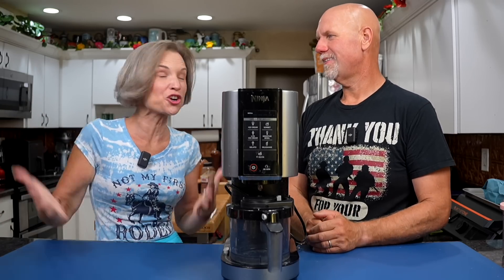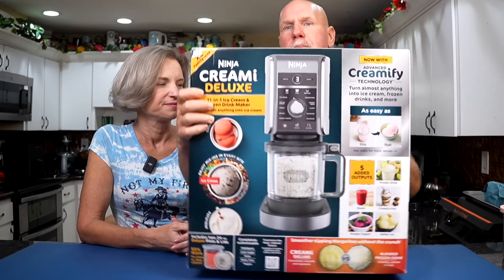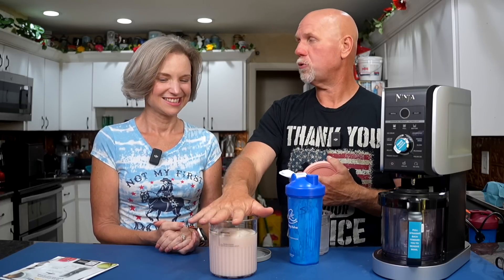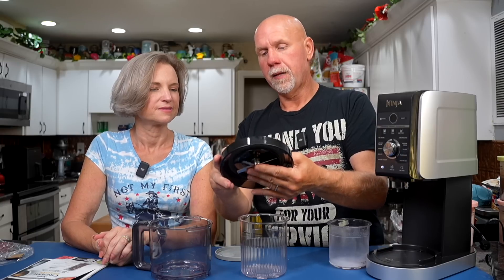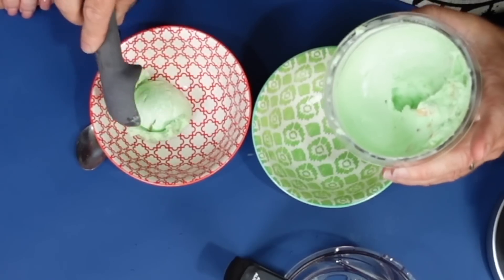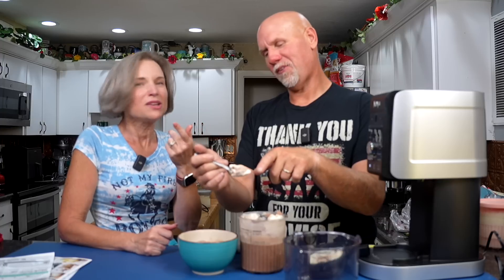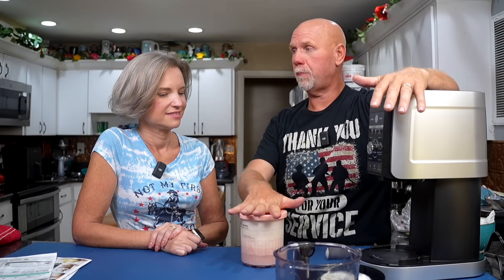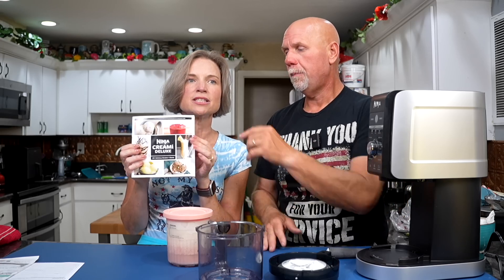Ninja Creami Deluxe review | The best way to make Keto Ice cream?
2713 SE Highway 70.  #412

⏲⏲Our Favorite Kitchen Appliances:⏲⏲

Cosori 6 tray dehydrator

JVR Chamber Vac (2krazyketos for $100 off)

🥓Products we use on a regular basis:🥓

keto krate (2KRAZYKETOS for $10 off)

2krazyketos is a participant in the Amazon Services LLC Associates Program, an affiliate advertising program designed to provide a means for sites to earn advertising fees by advertising and linking to amazon.com.